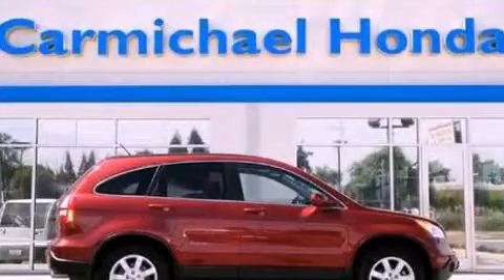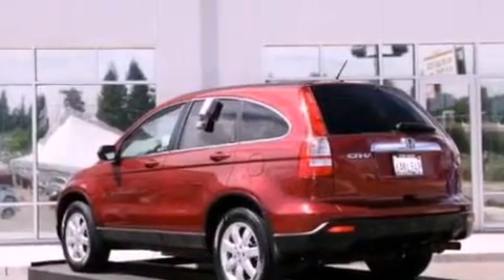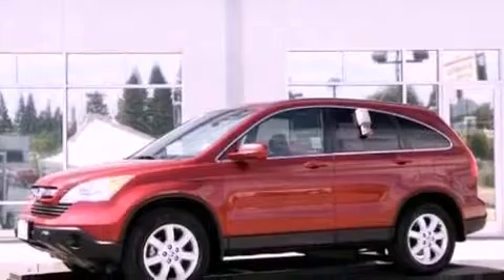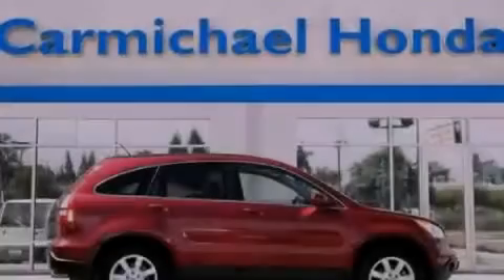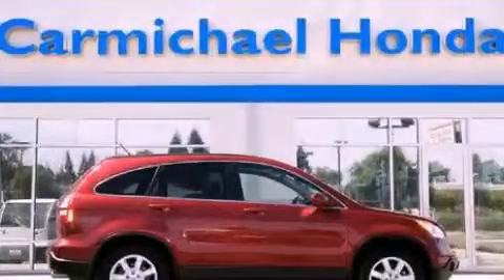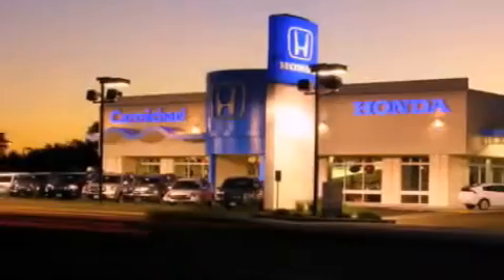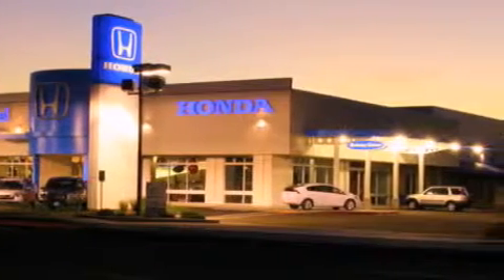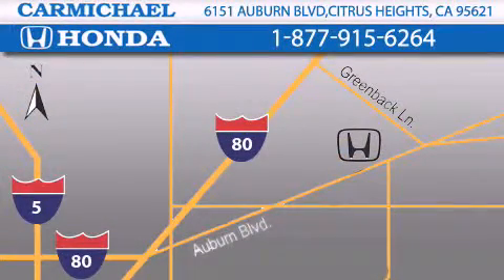2007 Honda CR-V Elk Grove CA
Year : 2007

 Make : Honda

 Model : CR-V

 Engine : 2.4l i4 16v dohc i-vtec

 Trans . : automatic

 Exterior : tango red pearl

 Miles : 49,327

 Carmichael Honda

 6151 Auburn Blvd

 1973 we saw the introduction of the Honda Civic . This was Honda's entry into the U . S . market with a car that was large enough to be considered a real car . With a selling price of $2 , 100 , the civic was an instant success .

 Preowned 2007 Honda CR-V Citrus Heights CA